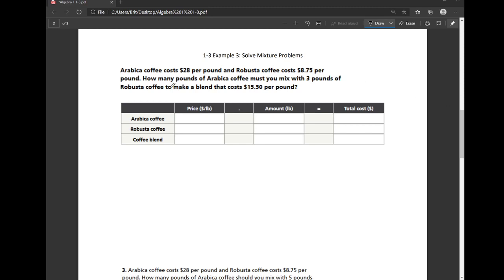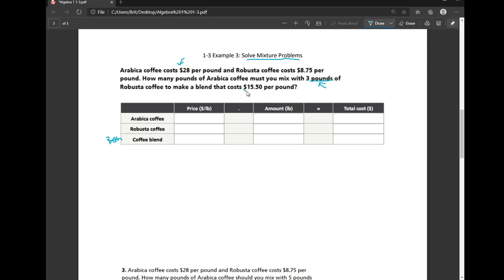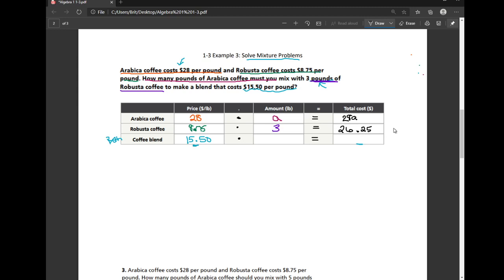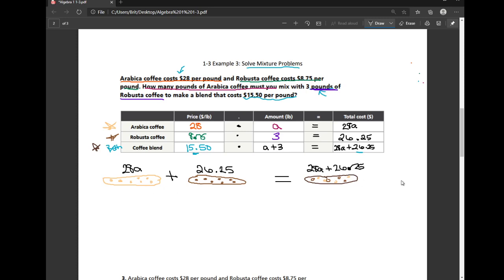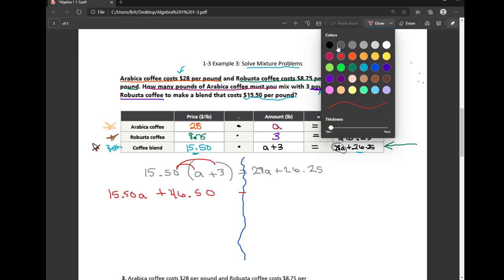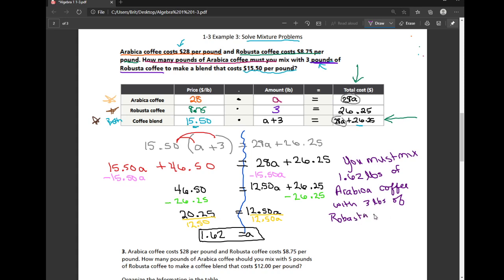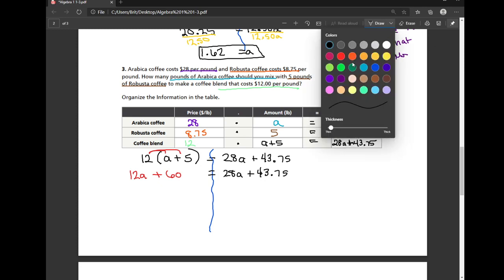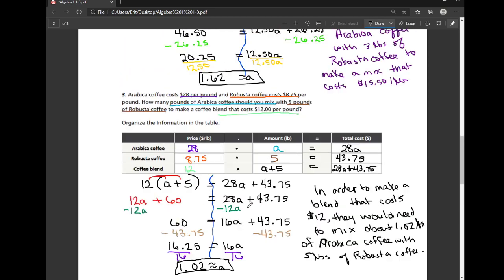Solving Mixture Problems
This video covers example 3 from section 1-3 in SavvasRealize's Algebra 1 textbook.